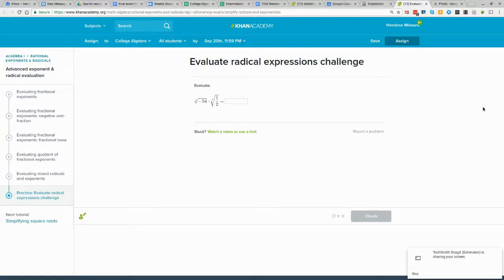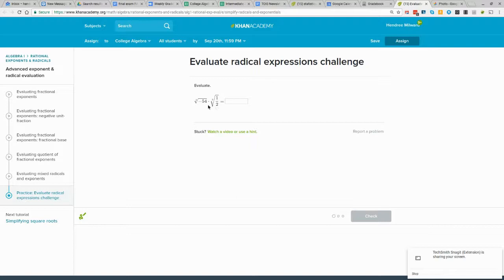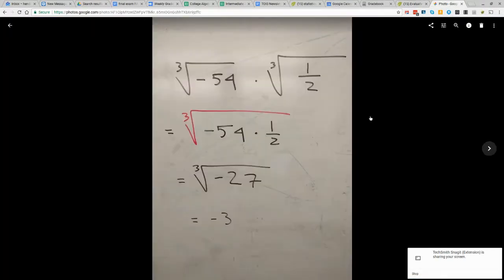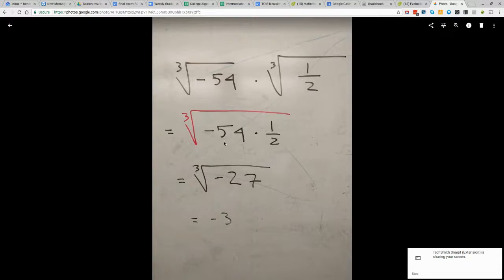evaluate radical expression challenge ex 1